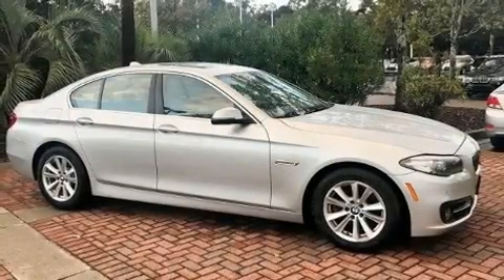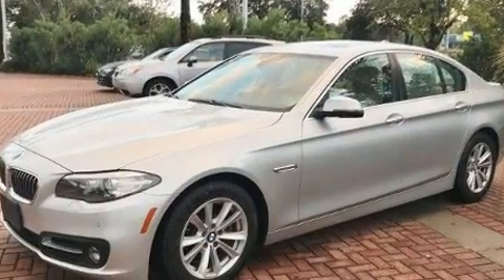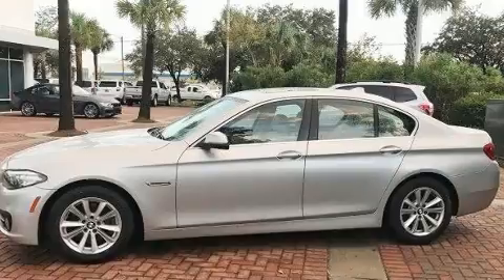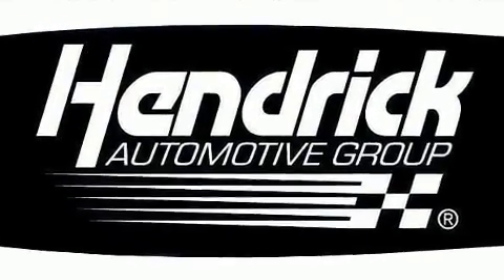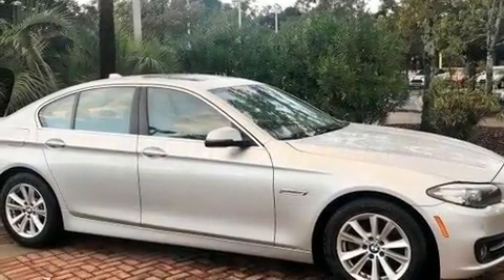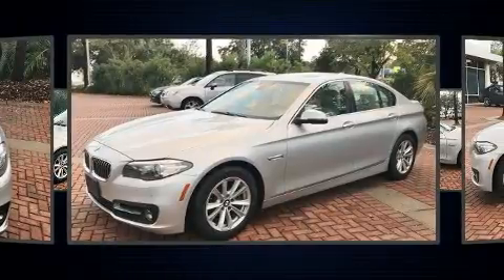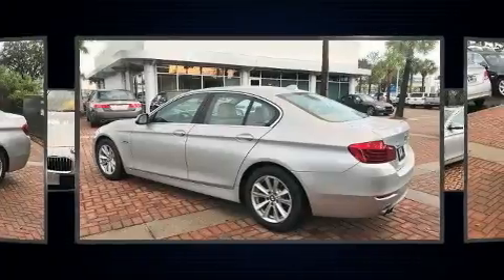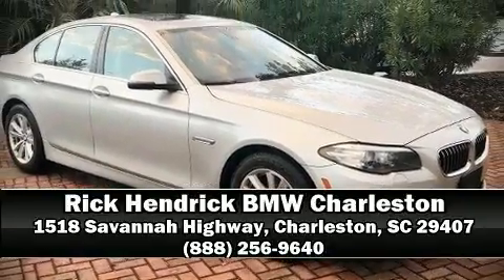2015 BMW 5 Series 528i xDrive in Charleston, SC 29407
The 2015 BMW 528i. This 4 door, 5 passenger sedan has not yet reached the 50,000 mile mark! It features all-wheel drive versatility, an automatic transmission, and a 2 liter 4 cylinder engine. Turbocharger technology provides forced air induction, enhancing performance while preserving fuel economy. BMW prioritized comfort and style by including: front and rear reading lights, a leather steering wheel, a built-in garage door transmitter, power door mirrors and heated door mirrors, power windows, cruise control, and 1-touch window functionality. Rear passengers enjoy the seat heating functionality, keeping them warm during the winter months. With high intensity discharge headlights illuminating your path, you'll always appreciate maximum visibility. For drivers who enjoy the natural environment, a power moon roof allows an infusion of fresh air. BMW also prioritized safety and security with features such as: dual front impact airbags with occupant sensing airbag, head curtain airbags, traction control, brake assist, anti-whiplash front head restraints, a security system, an emergency communication system, and 4 wheel disc brakes with ABS. You'll never lose visibility with rain sensing wipers, which activate automatically when the drops start to fall. This vehicle has achieved Certified Pre-Owned status, by passing BMW's rigorous certification process. Our team is professional, and we offer a no-pressure environment. They'll work with you to find the right vehicle at a price you can afford. Come on in and take a test drive!